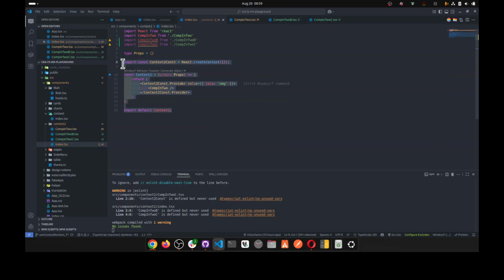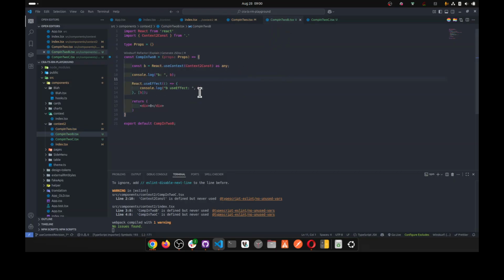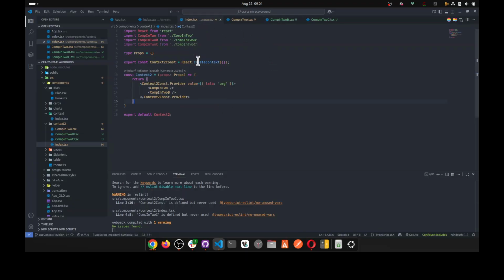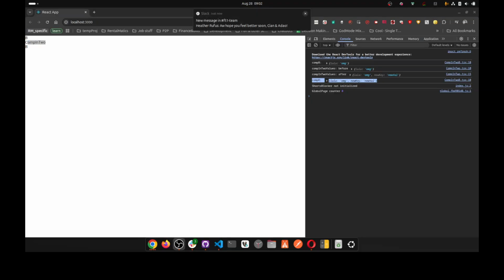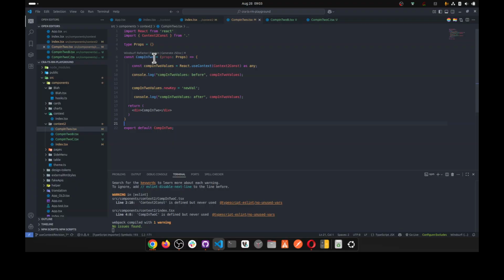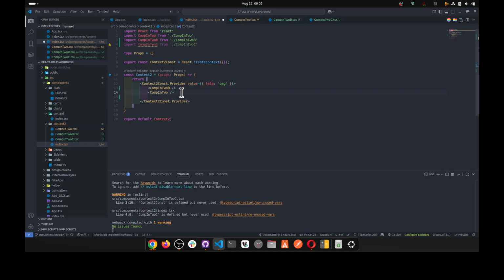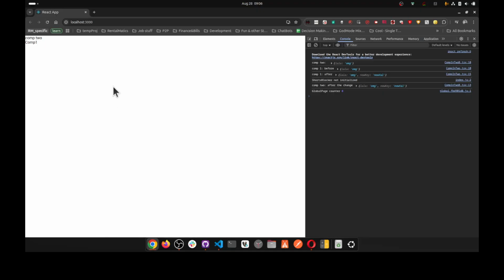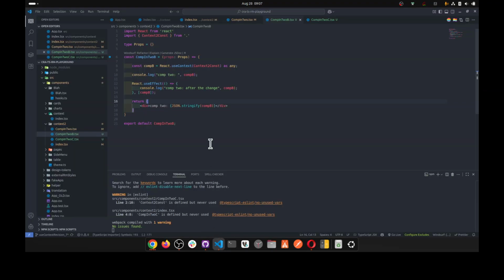useContext, changing values using DOT notation = BAD IDEA!